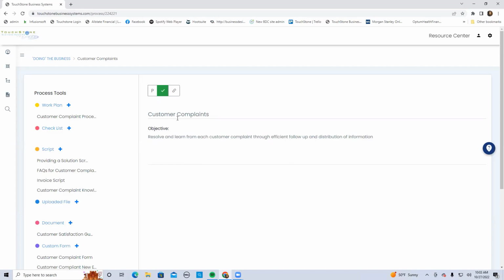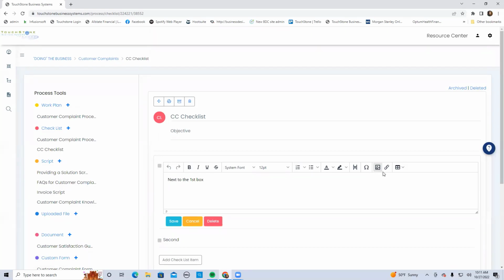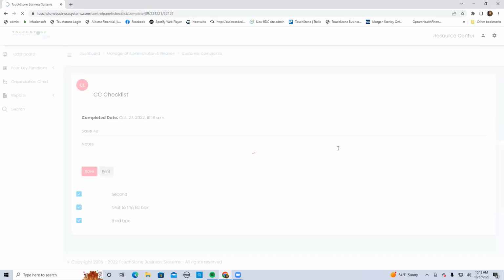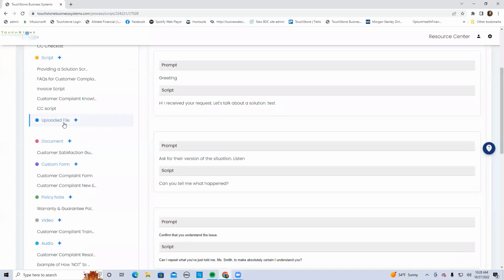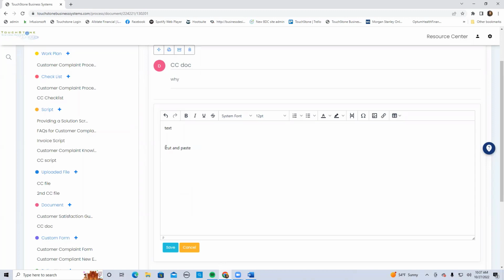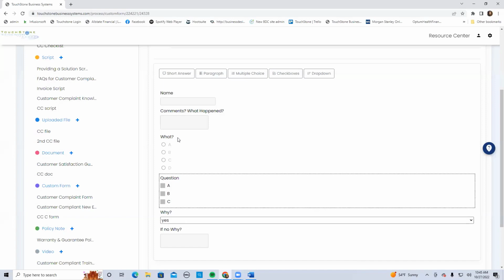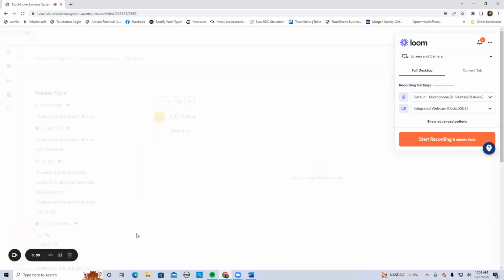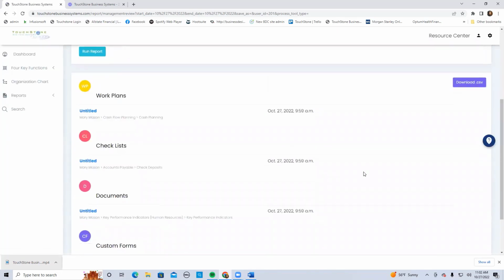Business Systemization - TouchStone Training #5: The Rest of the Process Tools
In this training we'll focus on the rest of the process tools; SCRIPTS, UPLOADED FILES, DOCUMENTS, CUSTOM FORMS, POLICY NOTES, and AUDIO and VIDEOS.

Here's what you'll learn:
1:00 – Workplan Functionality
3:45 – How to use the Checklist Tool and its Functionality
15:28 – Example of Checklist and how it is used
18:42 – How to use the Script Tool and its Functionality
25:45 – How to use the Uploaded File Tool and its Functionality
33:12 – How to use the Document Tool and its Functionality
39:03 – How to use the Custom Form and its Functionality
46:56 – How to use Policy Notes Tool and its Functionality
49:43- How to use Video & Audio Tool and its Functionality

6 - How to Write a Business Process and ...